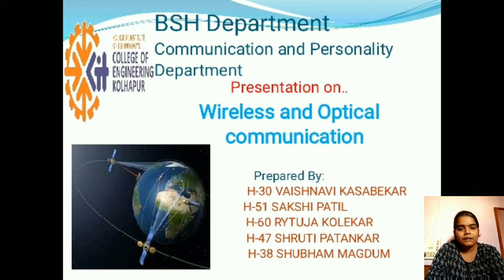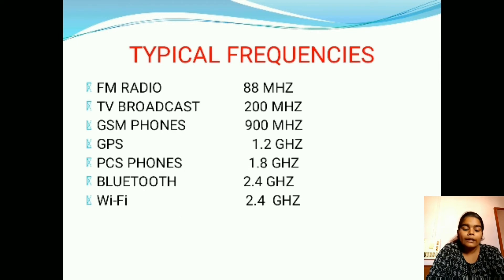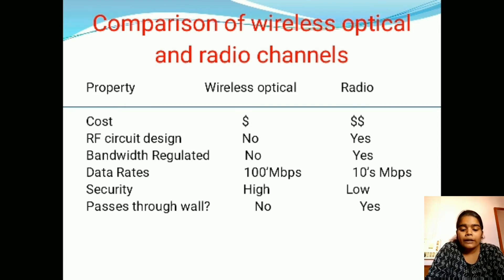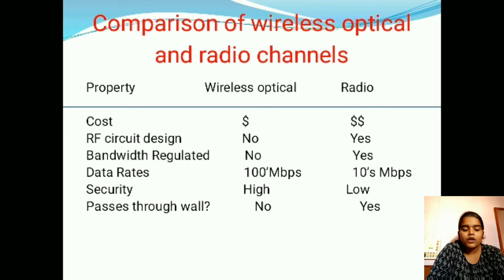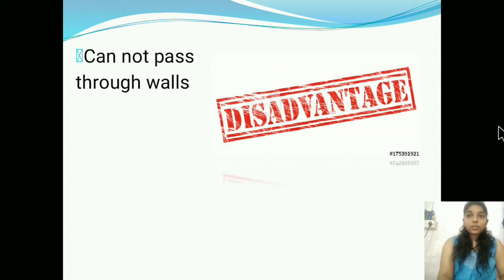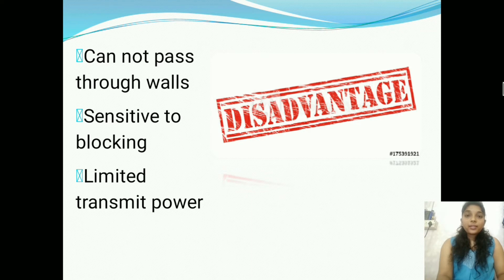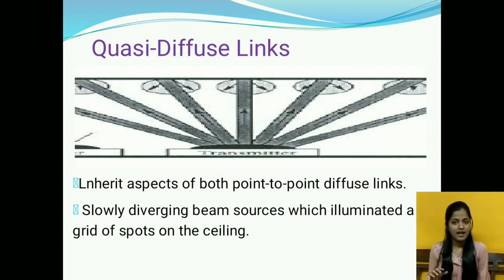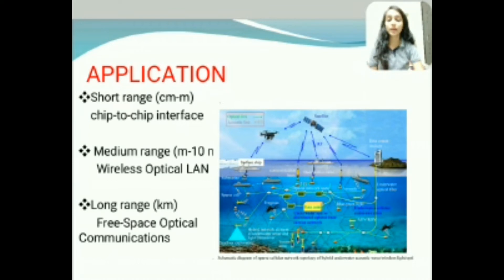Wireless Optical Communication...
We are students of FY B.Tech (ENTC department) made this vedio hope you will get lot of new information.